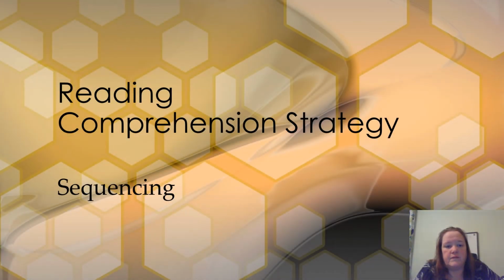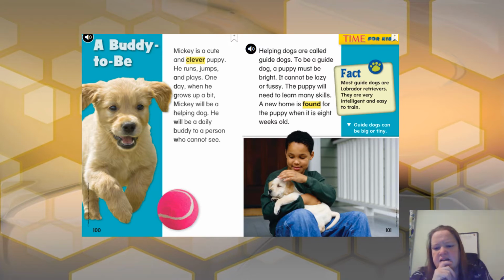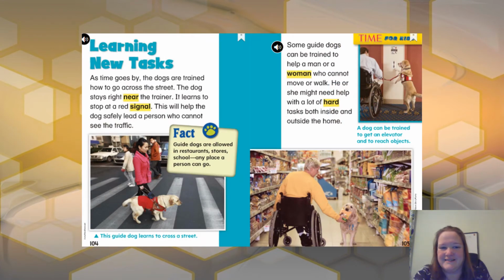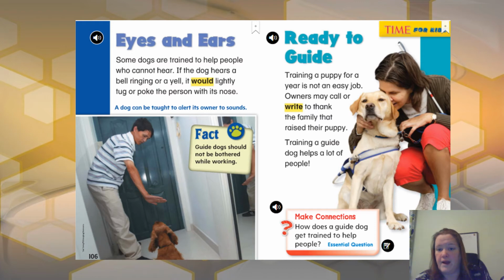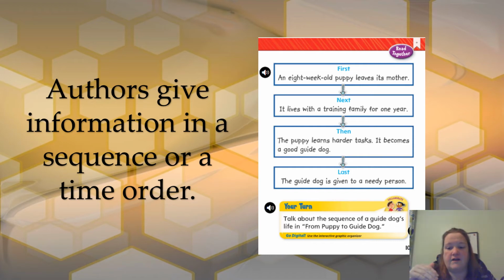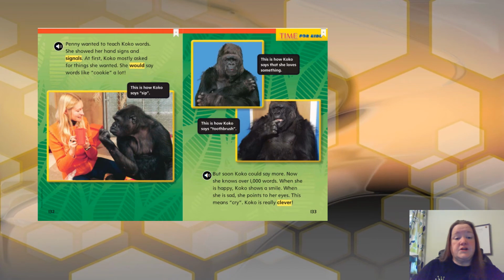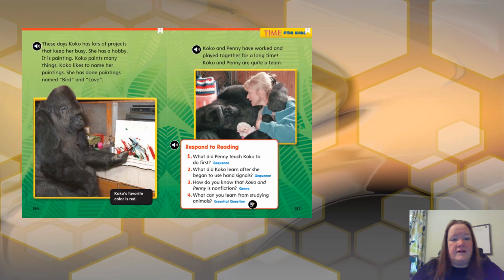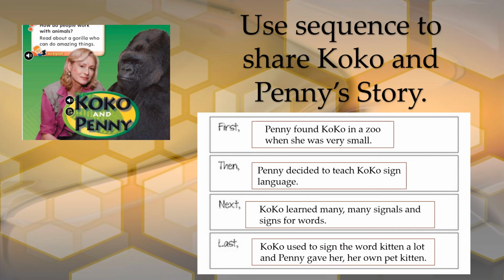Sequence Power Point Week 31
This video is a short lesson on how sequencing is used in reading comprehension.